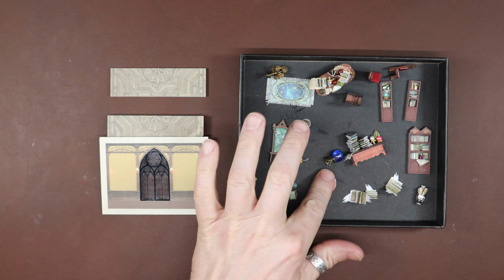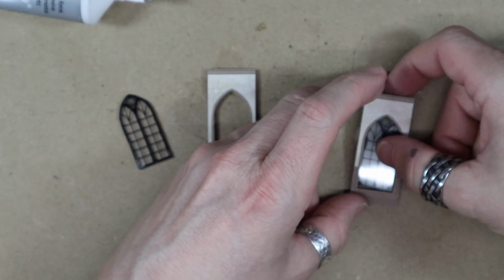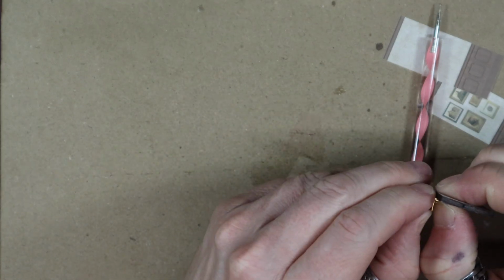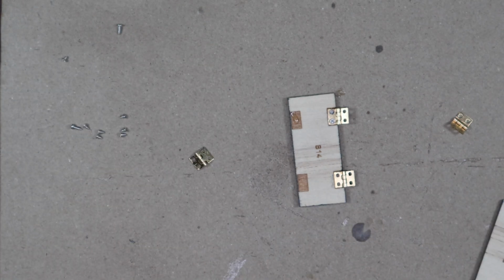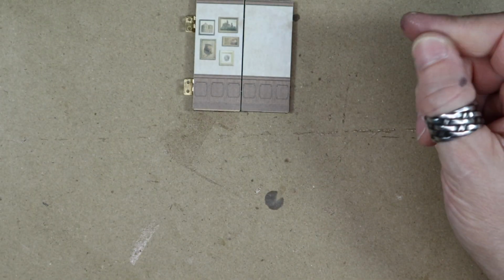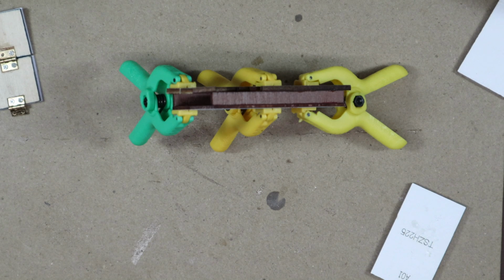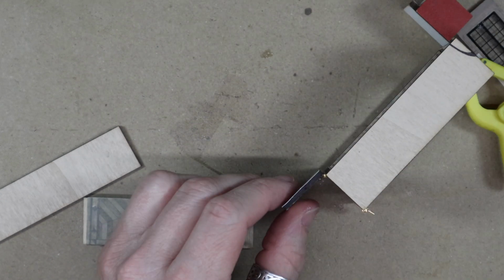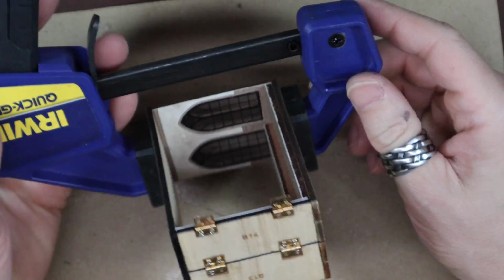CuteRoom Magical Fate Mini Dollhouse Build: Part 6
What can I say? Temu has a really good suggestion algorithm. 🤷‍♂️ This build is a much smaller scale than I was expecting, it should provide a good challenge and I hope it's entertaining.

It ran me about $17 which seems reasonable. Here's the link if you're interested